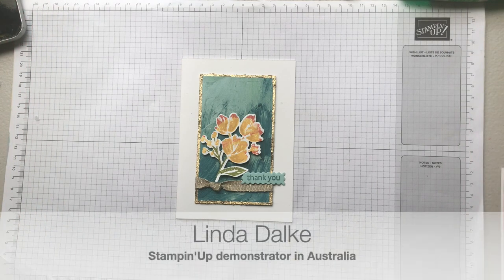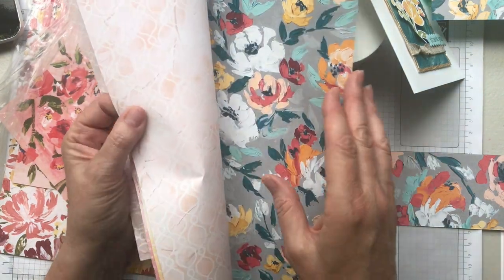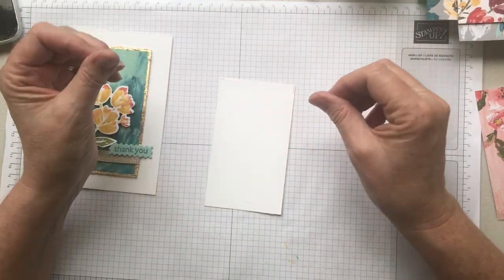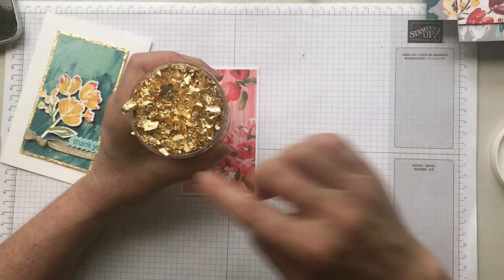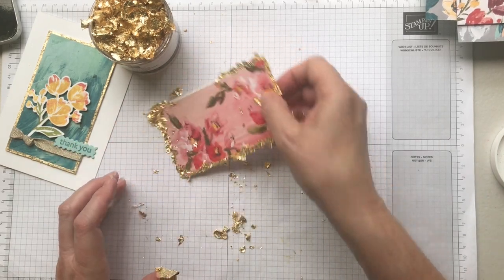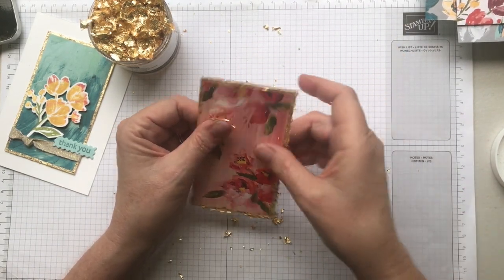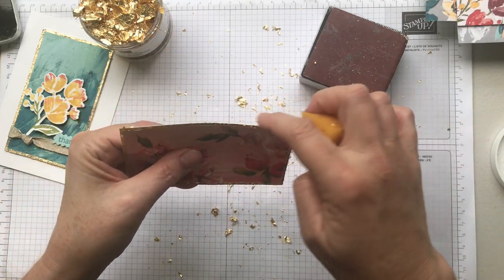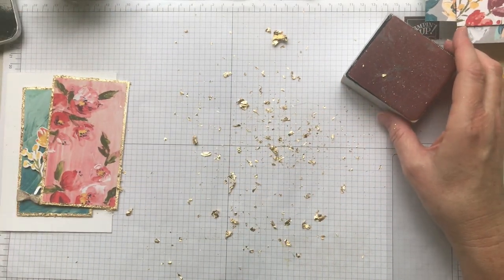Creating an Antique Frame with Gold Leaf (Gilded Leafing)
Hello friends! Today I am showing a really simple way to use a fun new product.  Stampin'Up are releasing their brand new catalogue tomorrow (January 5th, 2021) and one of their lovely new products is what they are calling "Gilded Leafing Embellishment".  But you may know it better as gold leaf. There are lots of different ways to use it, but here I am showing how to make a simple frame.  I think you will love it!

If you are in Australia and looking to purchase any of these products you can find them at my Stampin'Up store at:

Happy New Year to you all!  And I hope you love the new catalogue!

Linda D